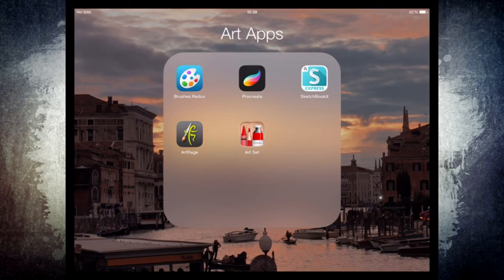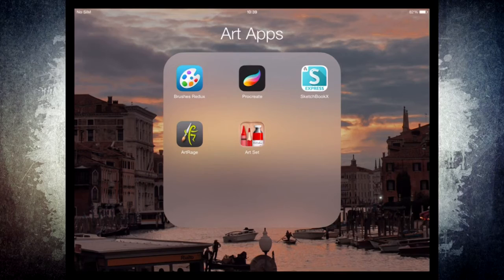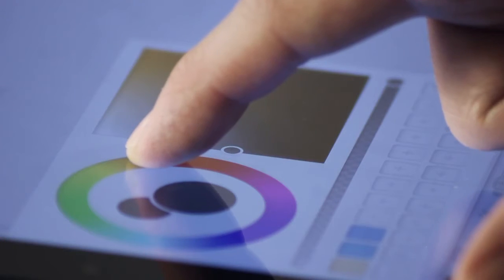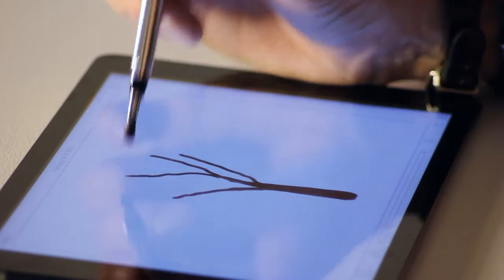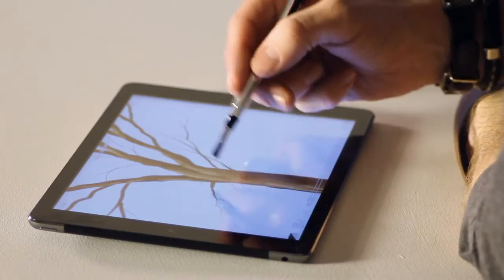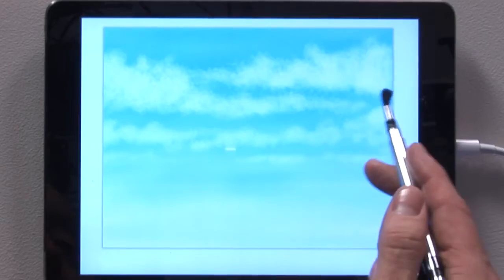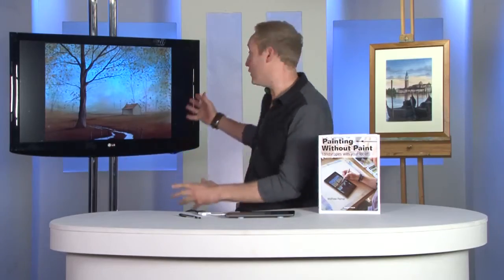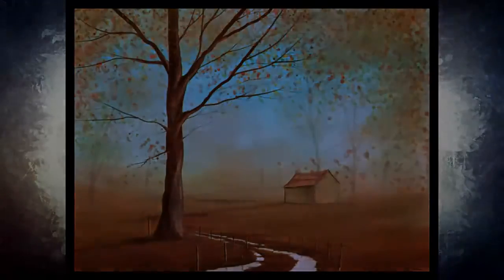DVD - Painting without Paint with Matthew Palmer